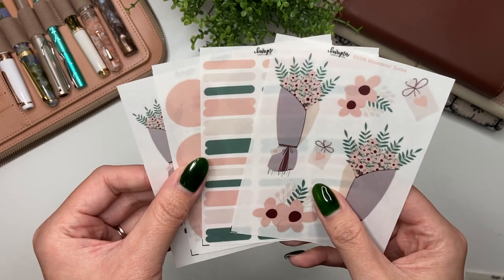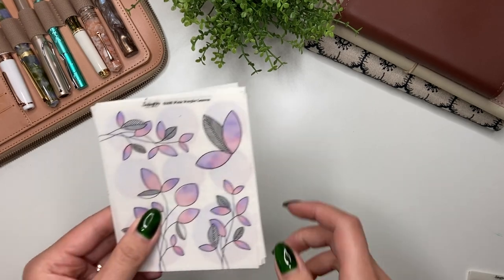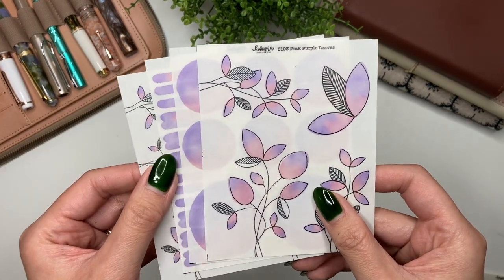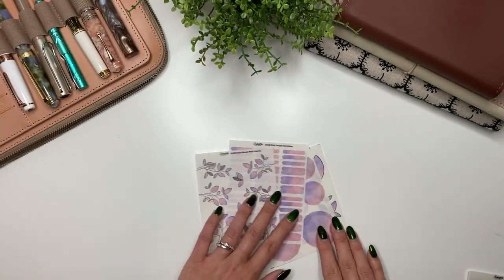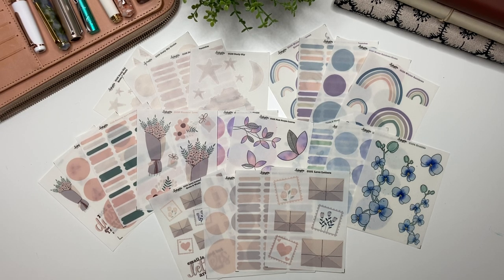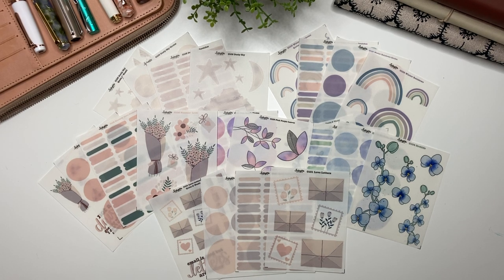JANUARY NEW RELEASES // ShopKarynaLovesToPlan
Here are all the new releases for the month of January! These will be in my shop on Friday, January 6 at 9am MST. Thank you so much for your support!

1 Hobonich Cousin 2023
2 Hobonichi Weeks 2023
3 Midori A5 Clear Cover
4 Midori A6 notebook
5 Hobonichi A5 Notebooks
6 Hobonichi A6 Notebooks

1 Pilot Kakuno, Clear, Fine Nib
2 Lamy Al-Star Fountain Pen, Fine, Cosmic
3 Pilot Fountain Pen Capless
5 PILOT Vanishing Point Fountain Pen
6 SAILOR Professional Gear Shiki-Oriori Four Season Edition (Haruzora)
7 Pilot CON-40 Converter
8 Cross Botanica Green Daylily Fountain Pen with 23KT Gold-Plated Stainless Steel Fine Nib
9 Pilot Prera, Ivory, Medium nib